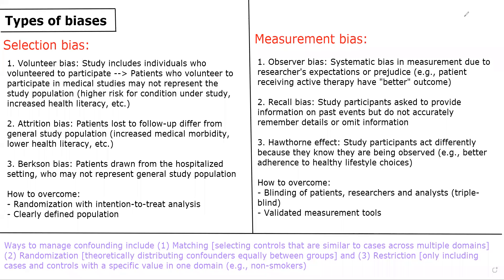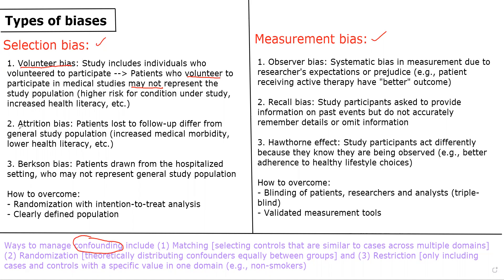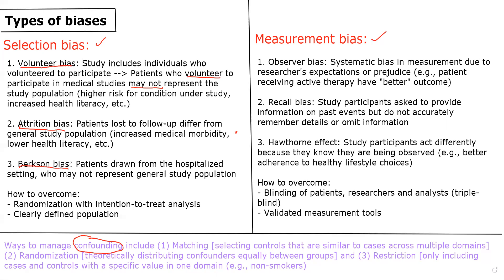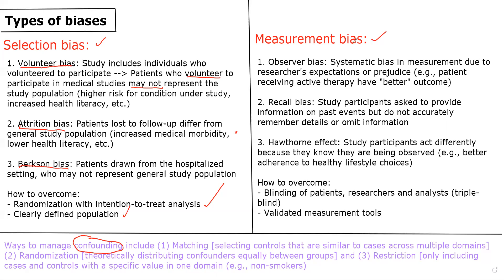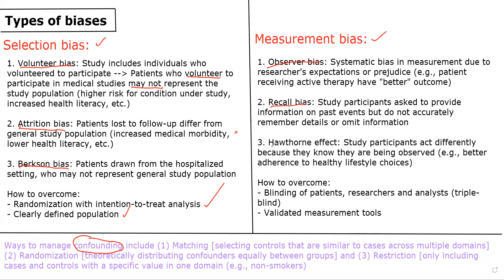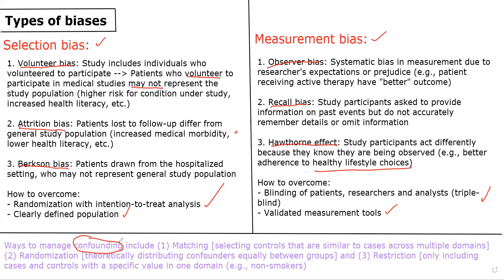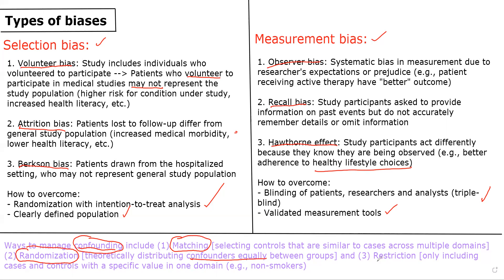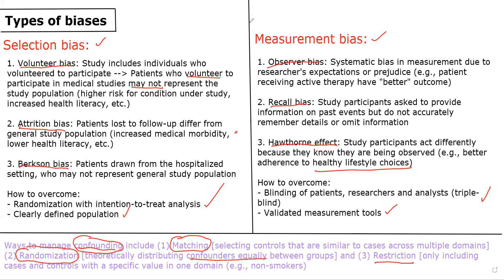Study biases: Lecture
Learn commonly testable concepts related to study biases